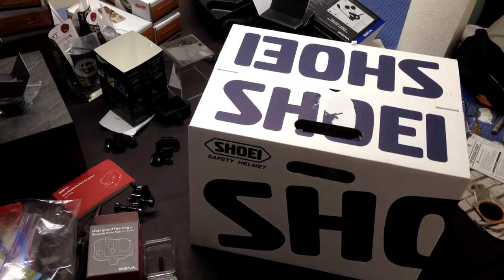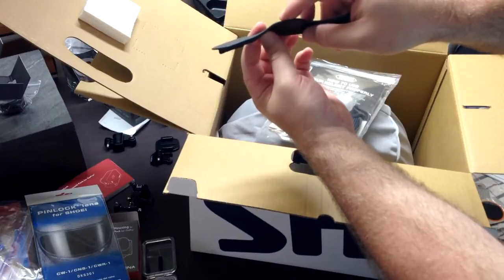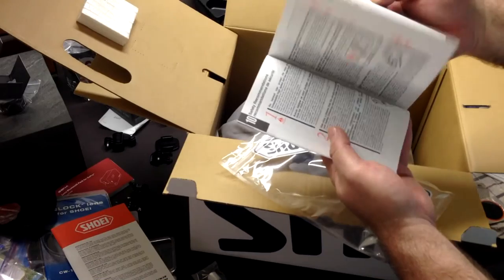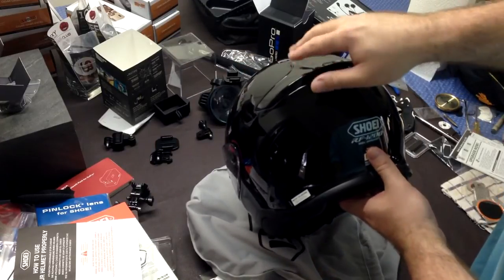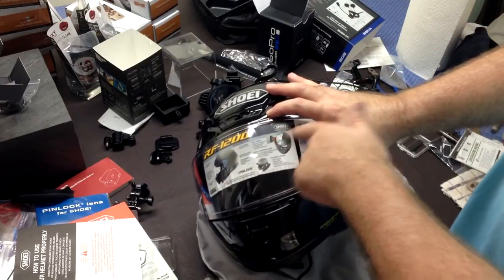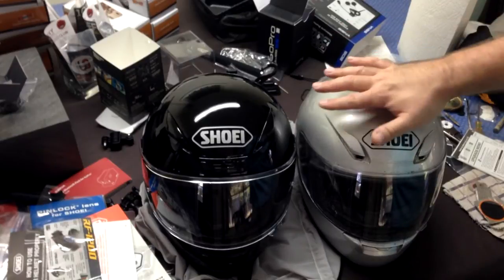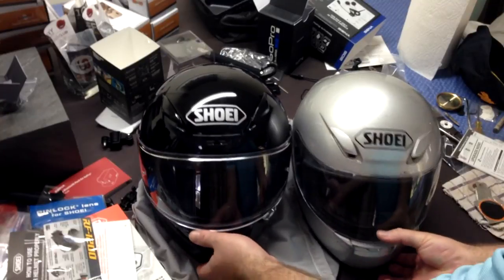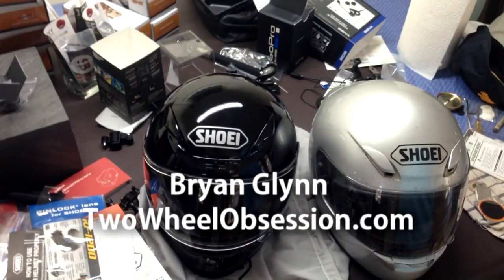Shoei RF1200 Motorcycle Helmet Overview And RF1000 Comparison